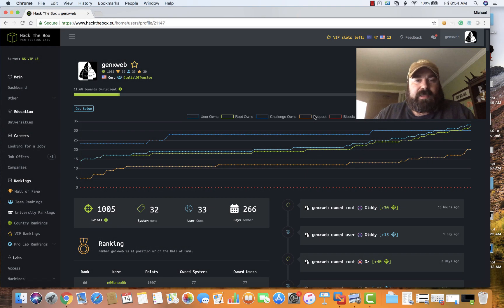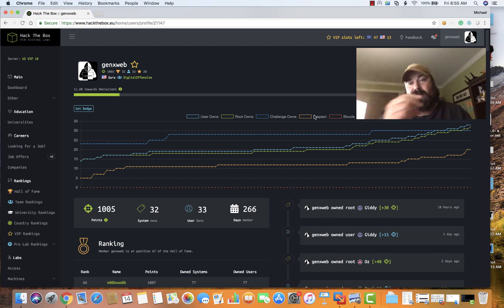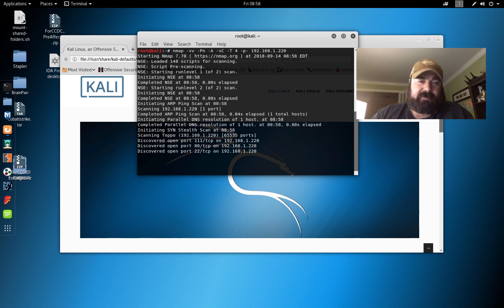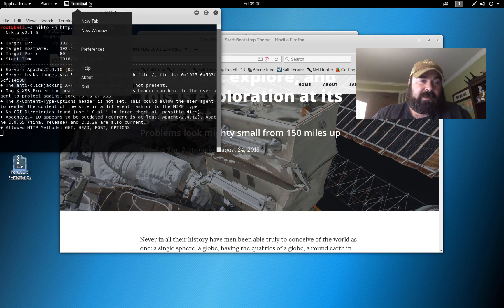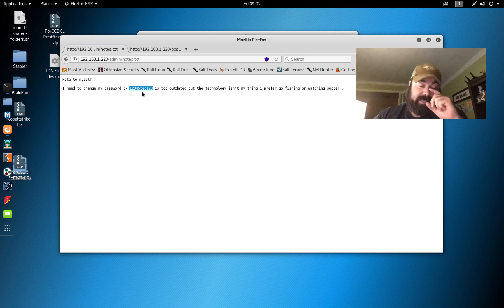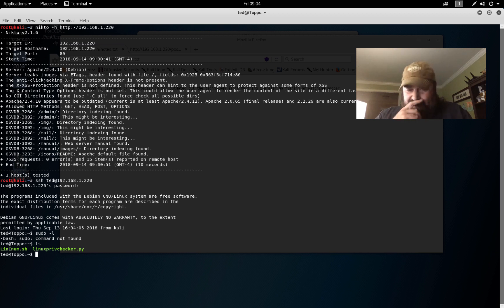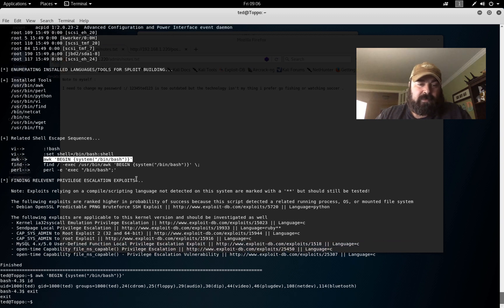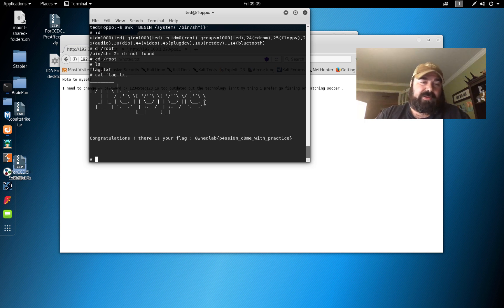Path to OSCP: Toppo VulnHub Walkthrough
Toppo from vulnhub walk through. Simple box with a cool and not really scene in CTF priv escalation